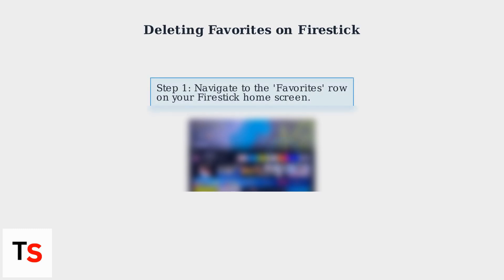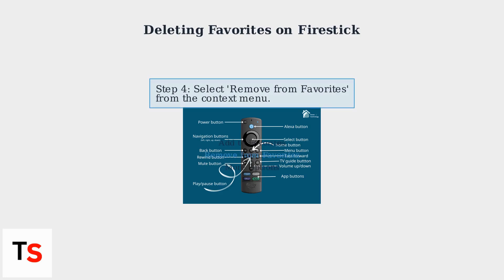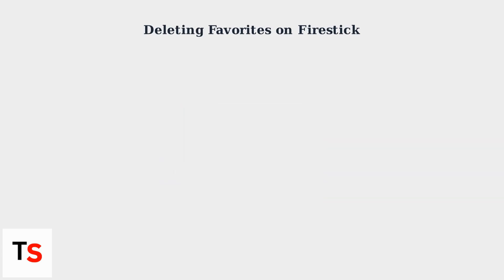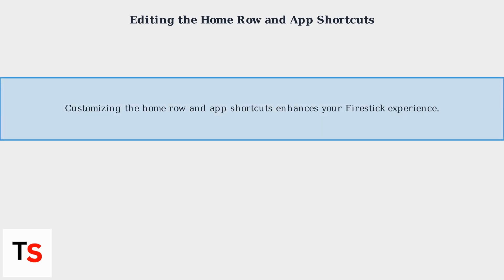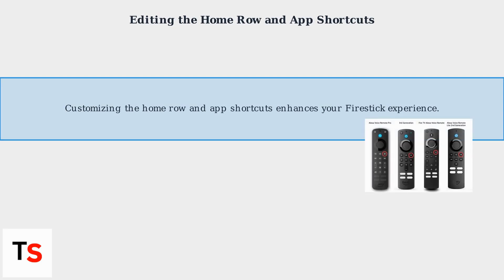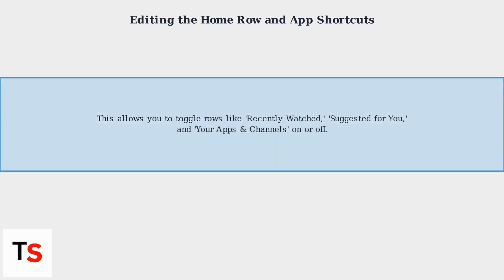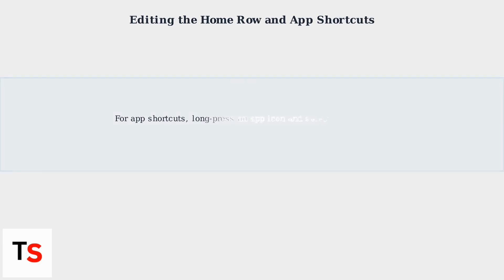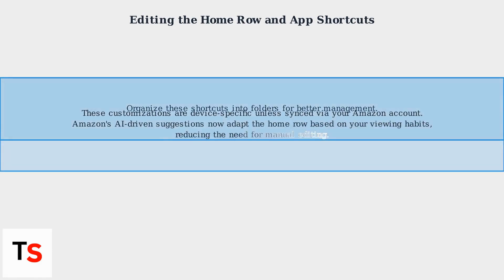How to Delete Favourites on Firestick – Edit Home Row & App Shortcuts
Clean up your Fire TV interface 📺! Follow this simple guide to delete favourites and manage app shortcuts on your Firestick. Learn how to reorder, hide, and fully customize your Fire TV home row.